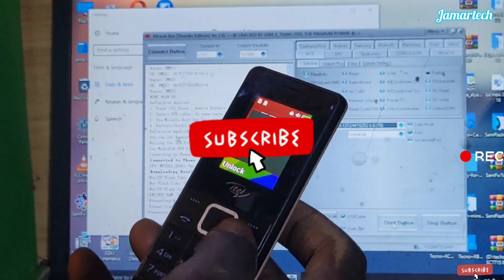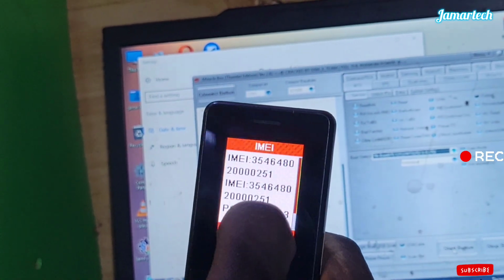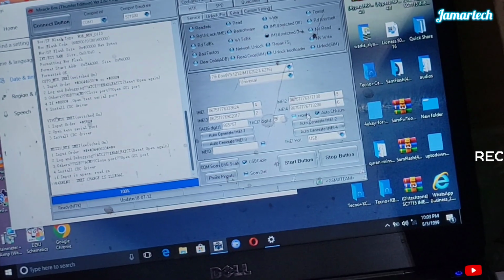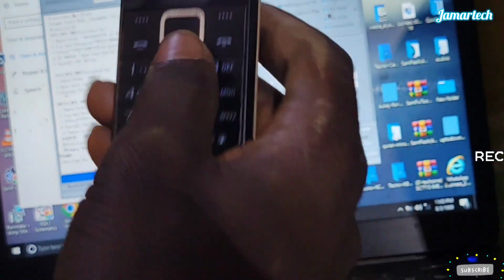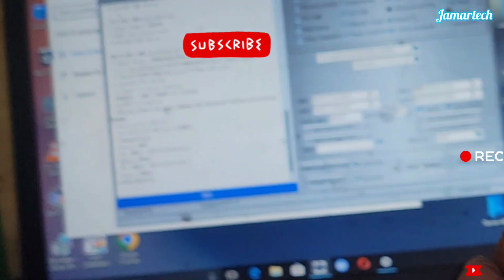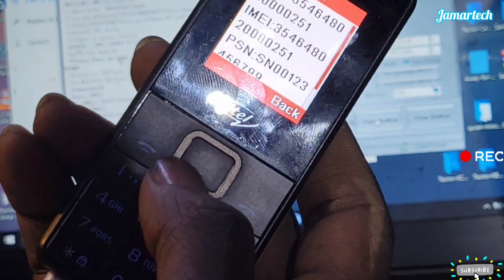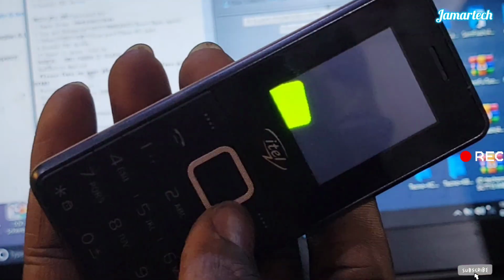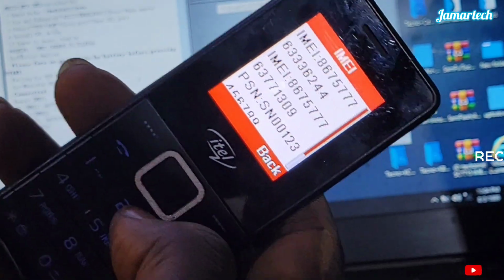Imei Repair - Imei Change All MTK keypad mobile phones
Imei Repair - Imei Change All MTK keypad mobile phones. In this video, we will take you through the entire process of repairing and changing the IMEI numbers specifically for all MTK (MediaTek) keypad mobile phones. Whether you are looking to fix an IMEI issue or simply want to learn how to change the IMEI on your device, this guide will provide you with all the necessary steps and information. We will cover the tools you need, the software required, and the step-by-step instructions to ensure that you can successfully complete the process. Join us as we explore the world of IMEI repair and empower you with the knowledge to handle your MTK keypad mobile phones effectively.